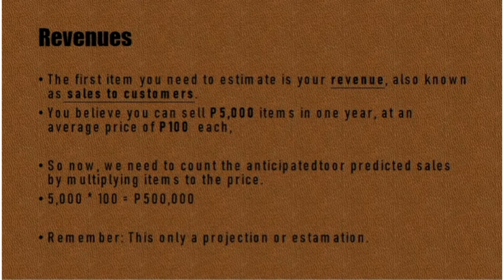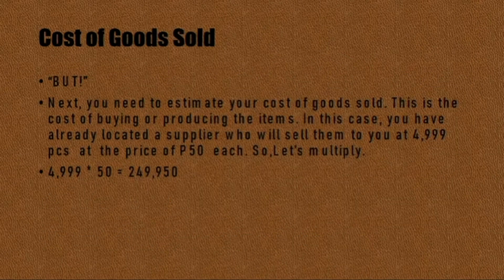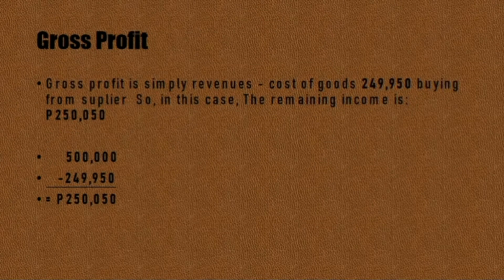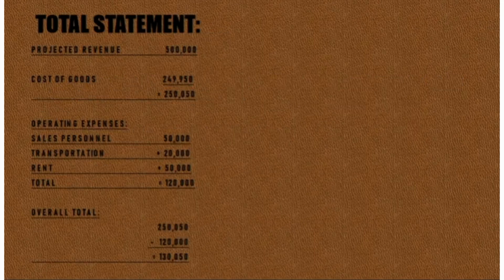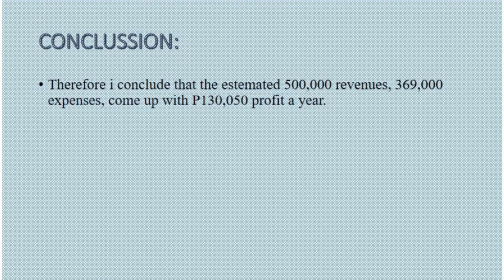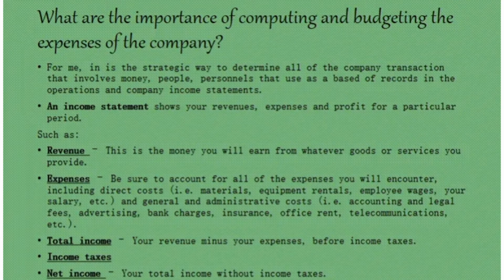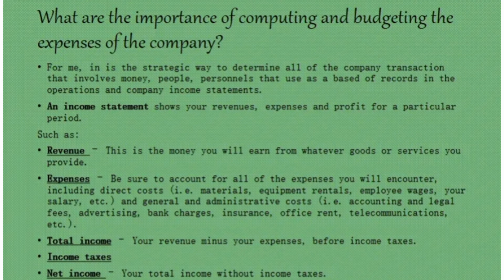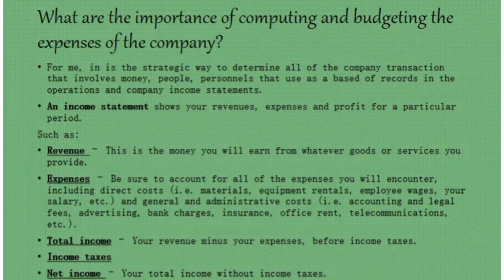Projected expenses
This video is just a sample
About business on how to total basic income statements and revenues